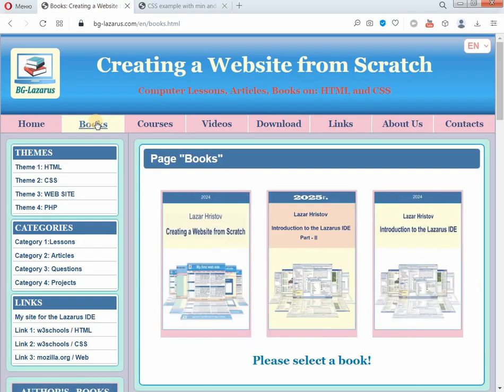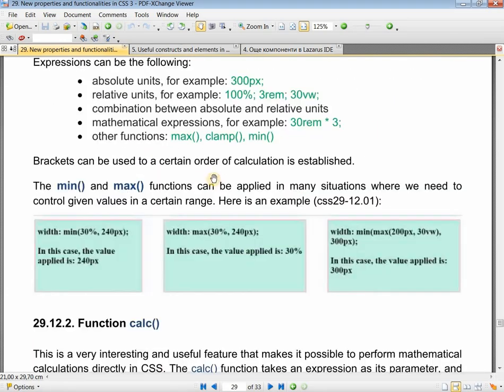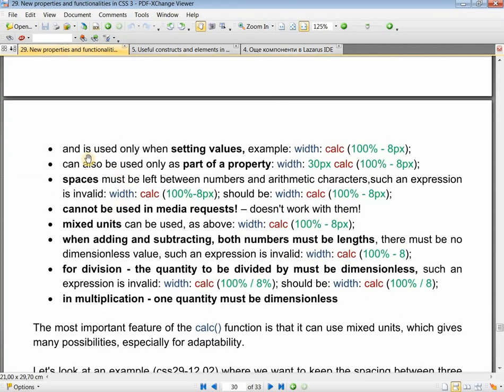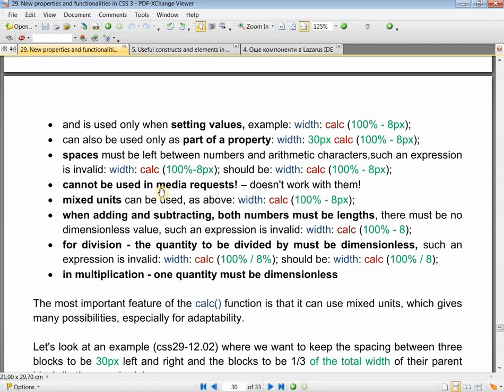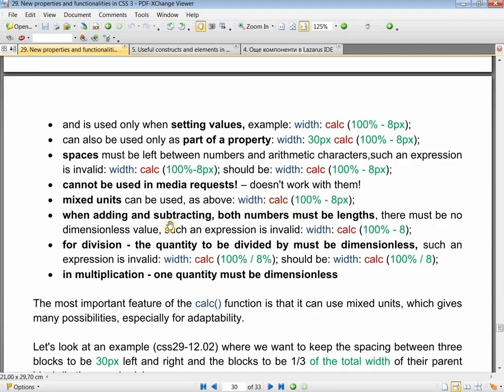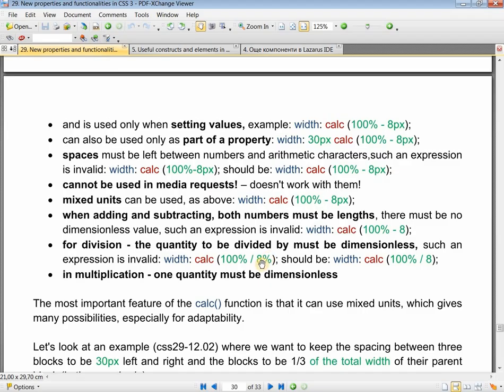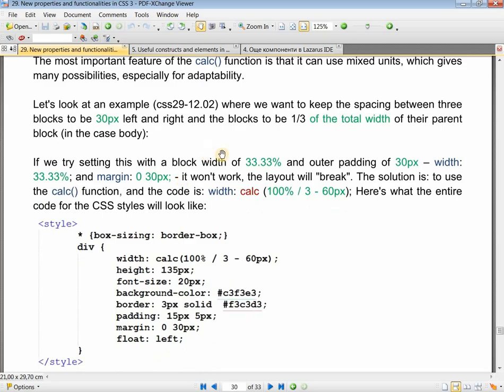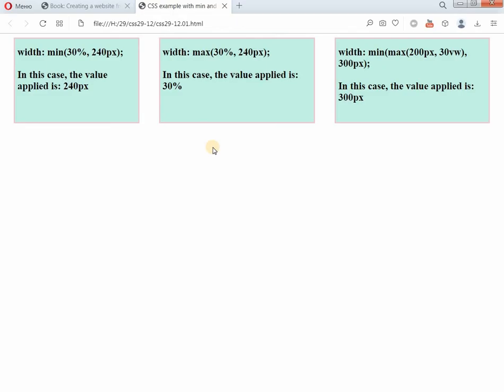CSS 3 New Lesson 33: New functionalities in CSS 3. Math functions: part II - function calc()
We continue with the examination and study of a very interesting chapter: 29. New properties and functionalities in CSS3.

In this tutorial we contunue with Part 12 of Chapter 29: New Features and Functionalities in CSS3, where we will look at the Math functions: min(), max(), calc() and clamp(). In this lesson we begin with Part 12.2: Function: calc().

This is a very interesting and useful feature that makes it possible to perform mathematical calculations directly in CSS. The calc() function takes an expression as its parameter, and its result is used as the value. An expression can be set with the mathematical operations: (-), (+), (*), (/).

We will also do a practical example using the an function calc().

Best regards!

P.S. To all my subscribers: starting a new series on my YouTube channel — “Useful and Free Programs for Windows” — will not disrupt my usual schedule for uploading new videos from the “Creating a Website from Scratch” course. I will continue, God willing, to upload one video per week for that series as well, usually on Saturdays.

So, in practice, I will now be uploading two videos per week:
 • Tuesday or Wednesday — videos about free programs